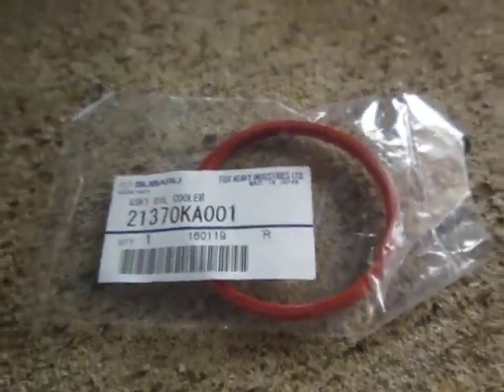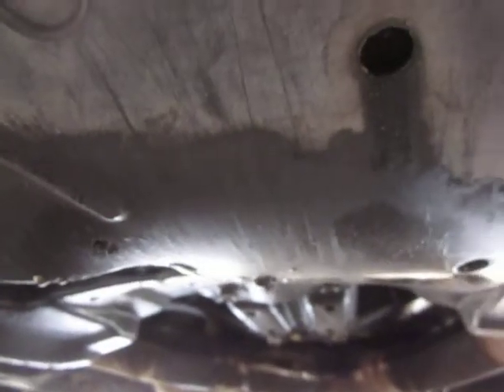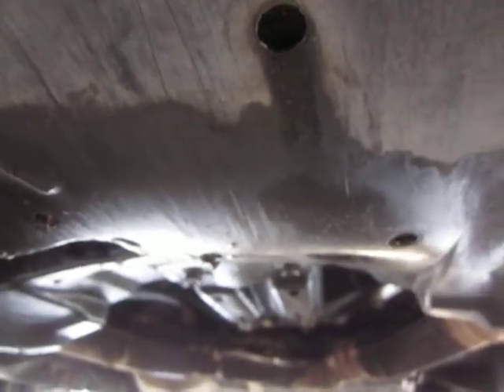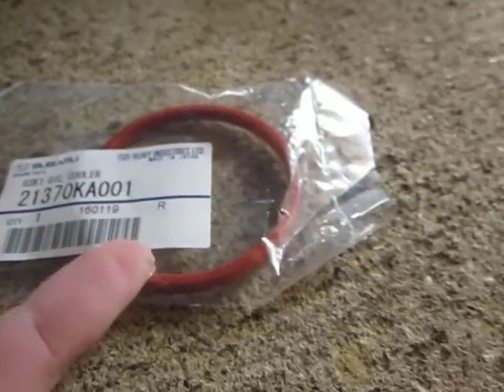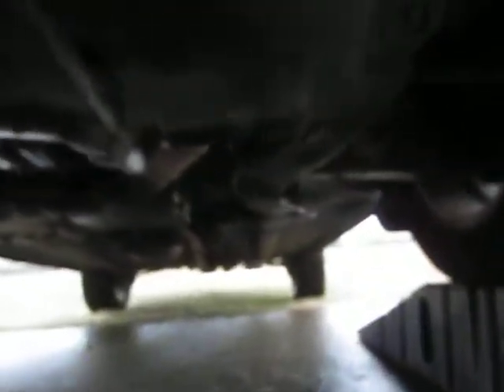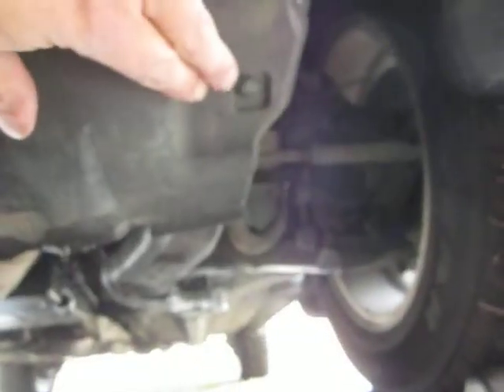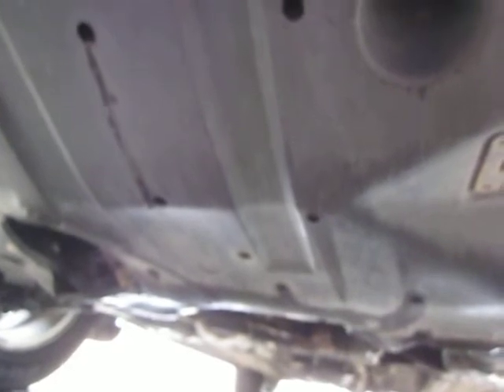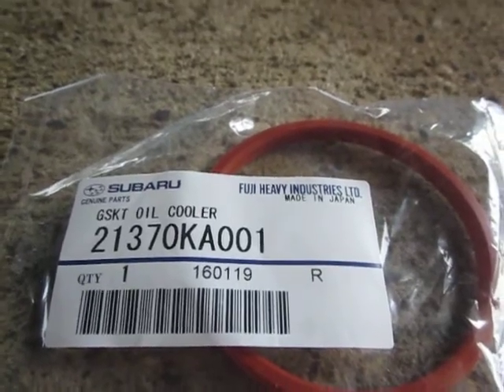DIY - Subaru 2.5L Oil Cooler o-ring or Headgasket leak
$800+ for a headgasket job on a 2.5L Subaru, but it's just a leaking o-ring!